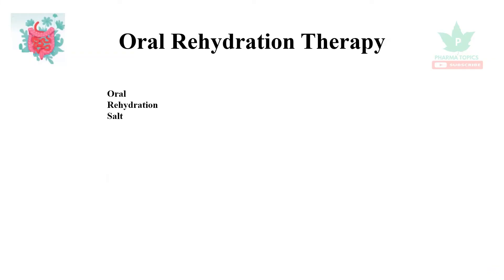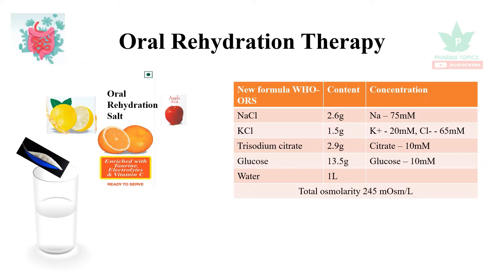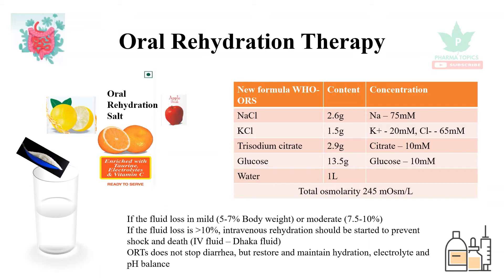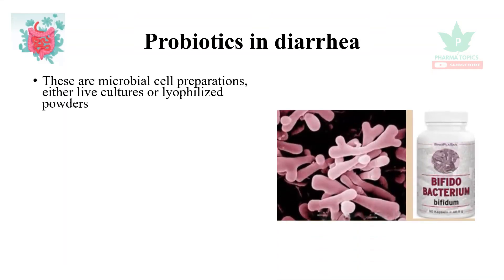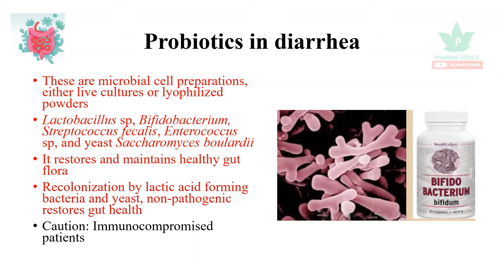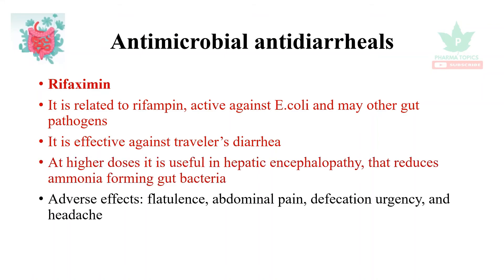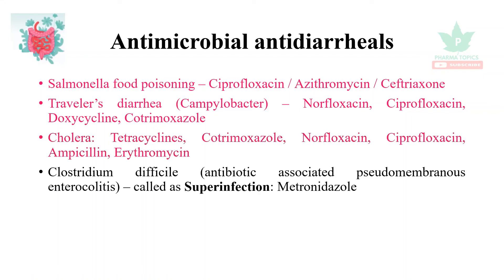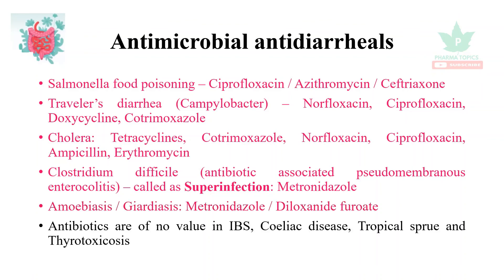ORS Probiotics Zinc Antimicrobials - GIT Pharmacology - Part 27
This video describes the Oral rehydration salts Probiotics Zinc and Antimicrobials use in Diarrhea  in a simple and easy manner to understand.